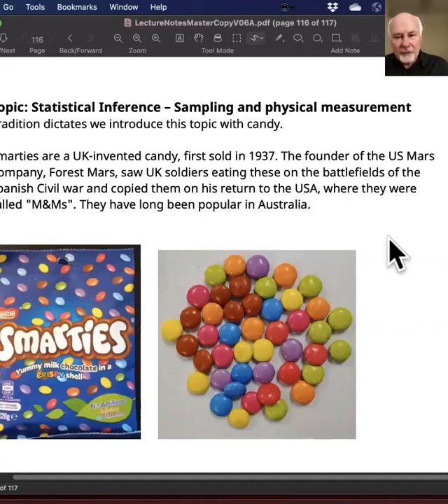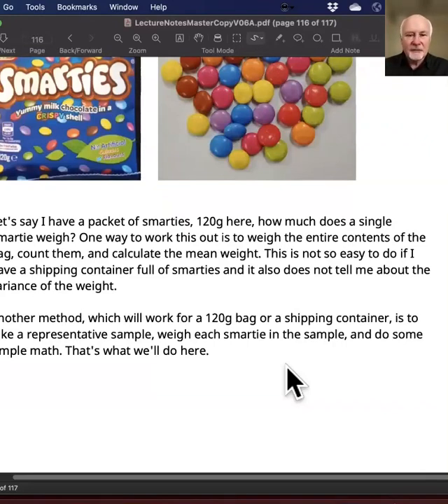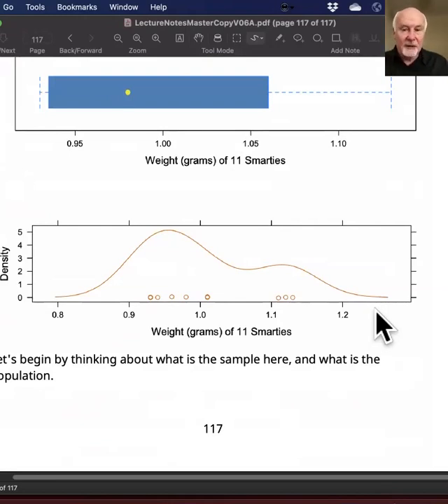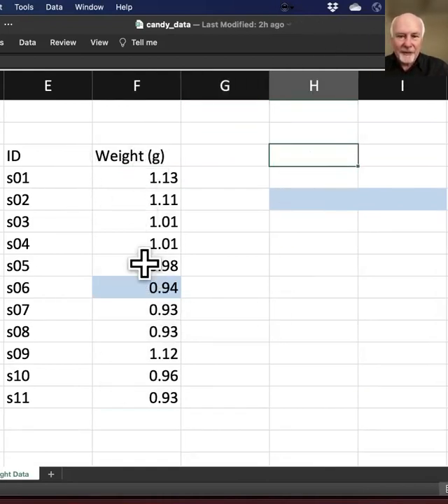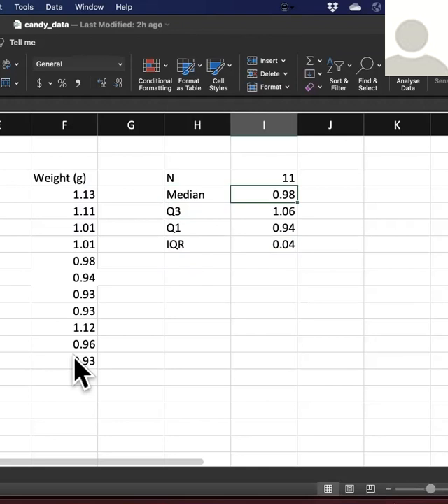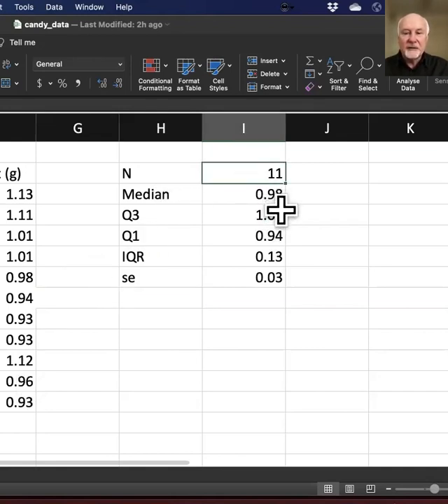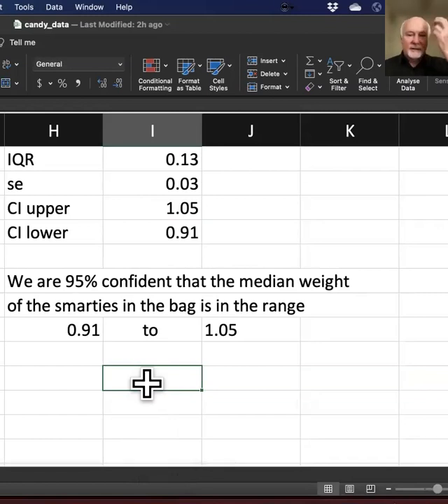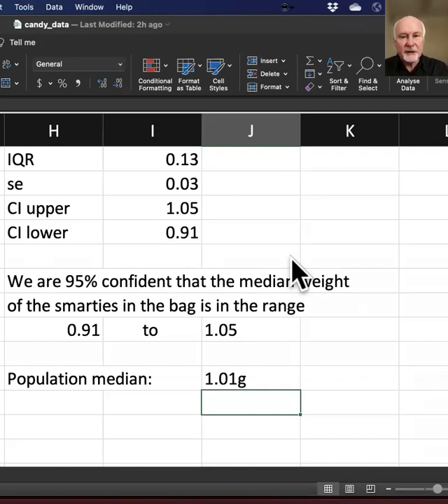Module03 Week06 Lecture Topic 3 Intro to statistical inference